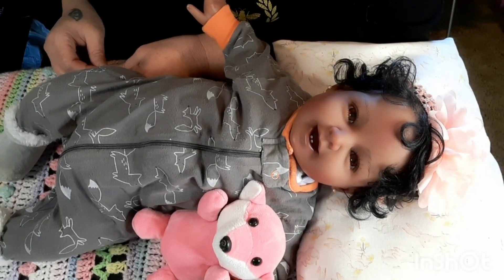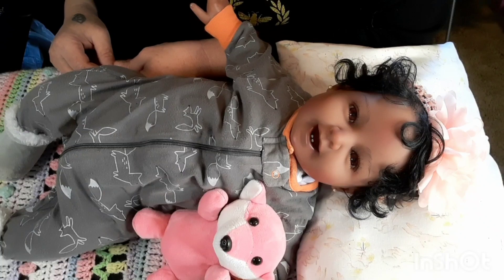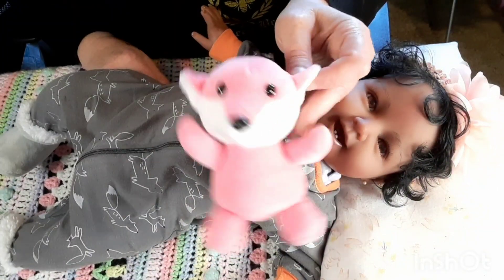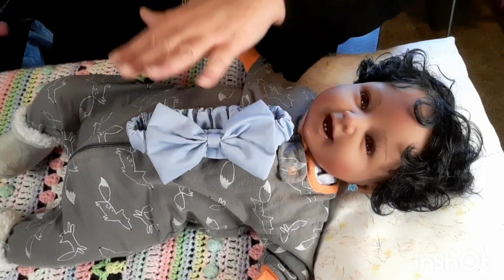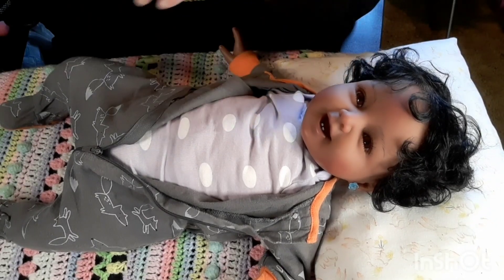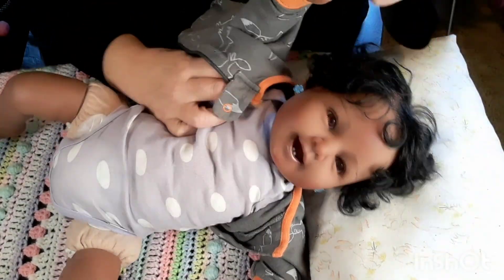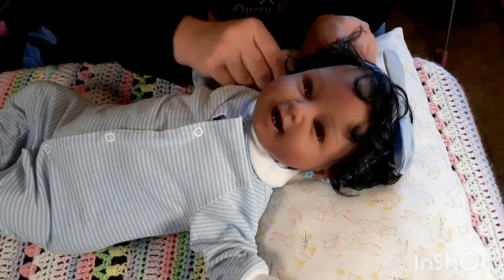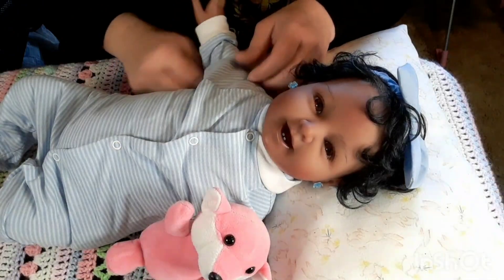Challe Fenn Challe LaFalle